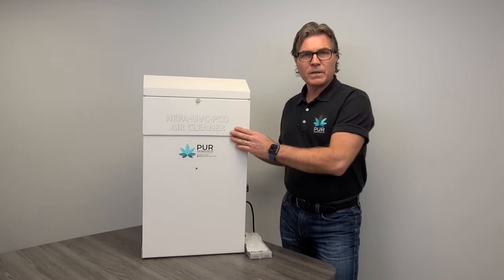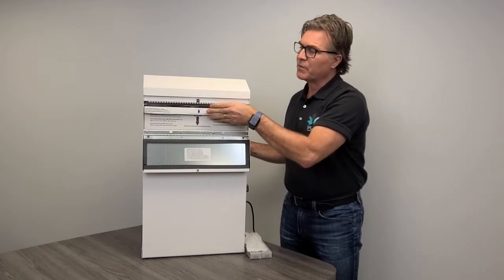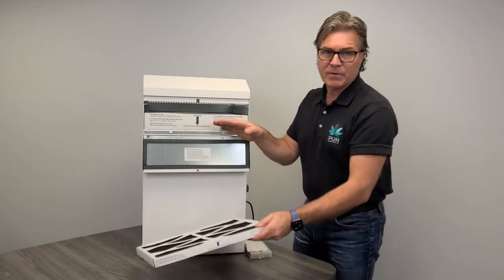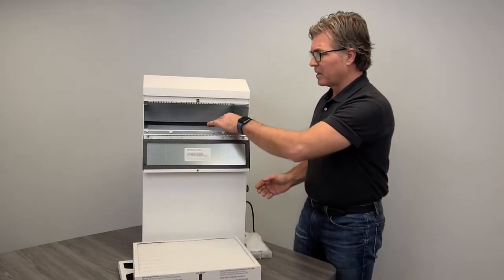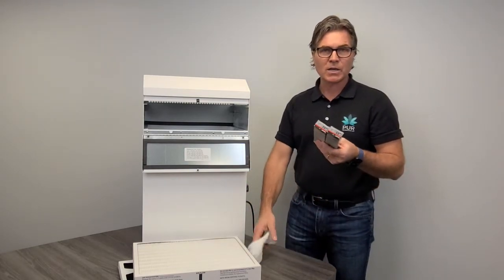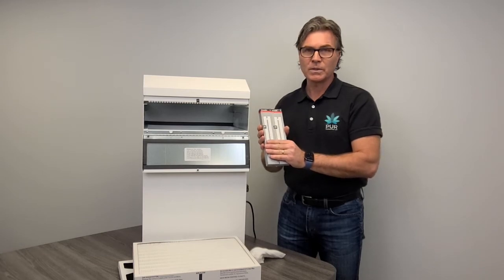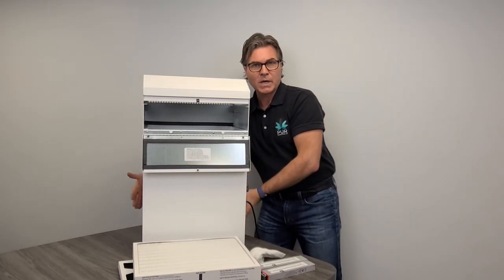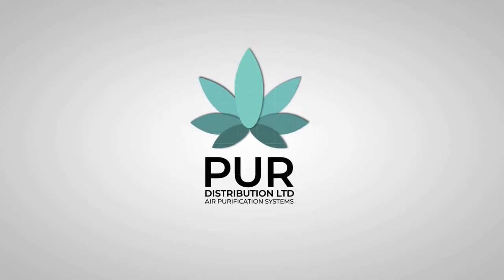PD 900C COMMERCIAL PORTABLE HEPA AIR PURIFIER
PD-900C COMMERCIAL PORTABLE HEPA AIR PURIFIER WITH
ULTRAVIOLET LIGHT & PHOTO CATALYTIC FILTER

Description
The 5-in-1 Commercial Portable HEPA Air Purifier offers the ultimate in air filtration and sterilization. This patent-pending combination uses HEPA, UVC Germicidal Light (non ozone producing) and Photo Catalytic Oxidation. It removes and destroys allergens, lung damaging atmospheric dust, biological and chemical contaminants and odours, such as toluene, benzene, cooking odours, tobacco & cannabis smoke, bacteria, viruses, mold and lots more.

Standard Features
Carbon Prefilter protects the HEPA filter while removing lint, hair and larger particles.
Long-life, 99.97% HEPA Media Filter removes particles 0.3 micron (1/84,000 of an inch) and larger such as atmospheric and household dust, coal dust, insecticide dust, mites, pollen, mold spores, fungi, bacteria, viruses, pet dander, cooking smoke and grease, tobacco & cannabis smoke particles and more. The HEPA filter becomes more efficient as it becomes dirtier with time.
Two UVC Germicidal Lights are enclosed in a Reflector which intensifies the UV rays.
Unique CinQuartz® Photo Catalytic Oxidation Filter (PCO) has a very high surface exchange capability and allows UV light into the mass of the material — means there is absorption throughout the whole CinQuartz filter instead of just on the surface. The combination of the UVC light and the CinQuartz® decomposes organic materials into basic molecules such as H2O and CO2.
Carbon/ Potassium Permanganate Final Filter for removal of Volatile Organic Compounds (VOC’s) and light gases.
Powerful energy efficient, variable speed European motor delivers up to 250 CFM of pure air.
Plug-in Power Cord provides convenient electrical connection.
One piece wrap, steel cabinet has powder-coat paint finish to provide long life and durability.

The air passes through a pleated Carbon Prefilter which removes lint and large particles to extend the life of the HEPA filter.
Smaller particles then pass through a long-life, 99.97% HEPA (High Efficiency Particulate Air) Media Filter which captures particles 0.3 micron (1/84,000 of an inch) and larger.
The clean air passes through a reflection chamber where two Ultraviolet Germicidal Lamps emit powerful UVC light rays which are designed to kill or inhibit bacteria, viruses, mold, fungus and microbial growth. These are non-ozone producing lamps. The Ultraviolet Lights are also used to activate the unique CinQuartz Media located above the UVC lamps.
The Photo Catalytic Oxidation (PCO) Filter is a Quartz media coated with nanoparticles of Titanium Dioxide (TiO2). The combined action of the UVC light and the TiO2 decomposes organic materials into basic molecules such as H2O and CO2 and reduces odours and VOC’s as a result.
A Carbon/ Potassium Permanganate Final Filter further reduces VOC’s and light gases.
Clean air is discharged.